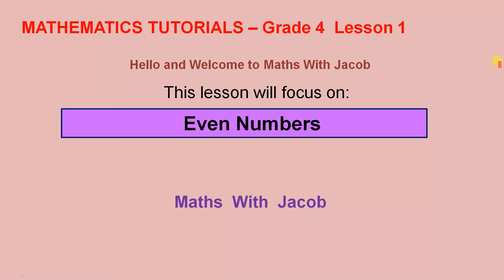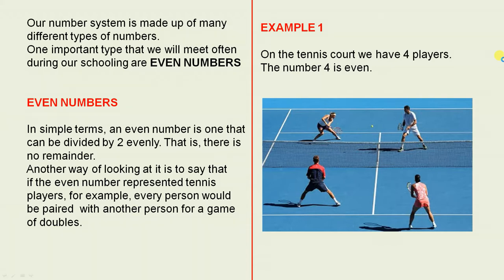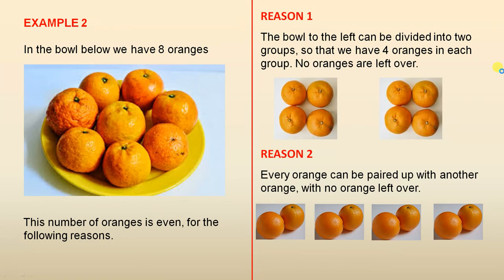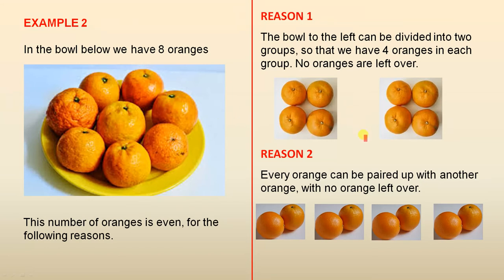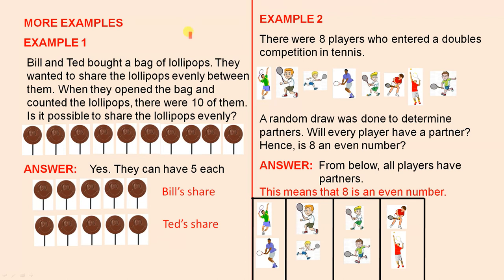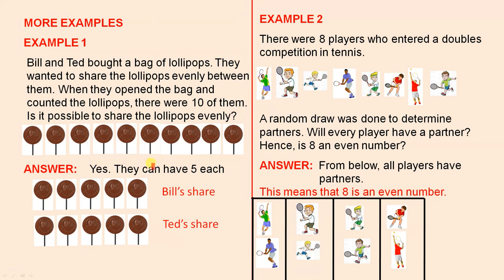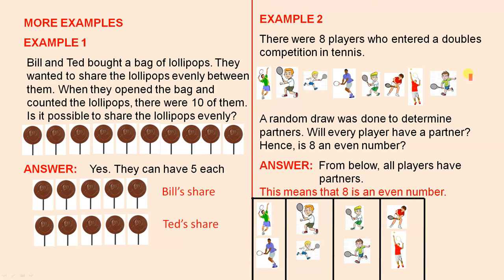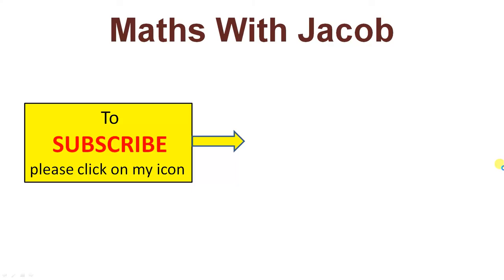Even Numbers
This video introduces the concept of even numbers and gives examples to prove when a given number is even.